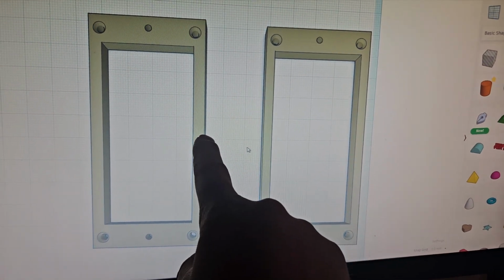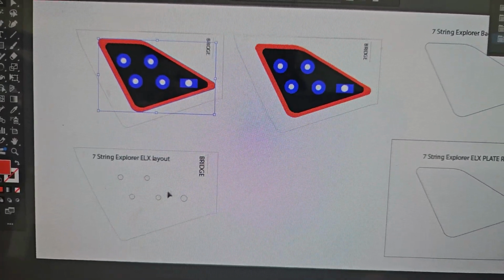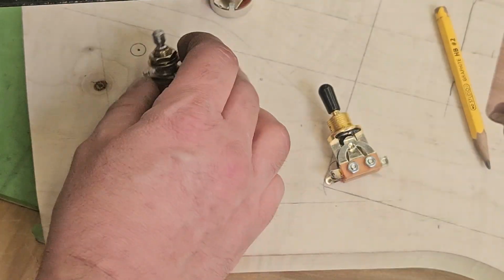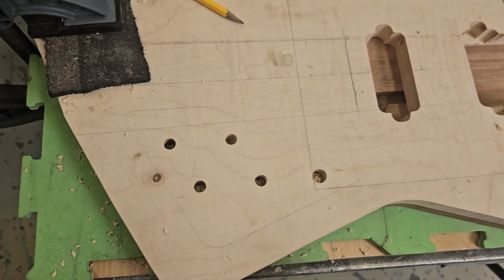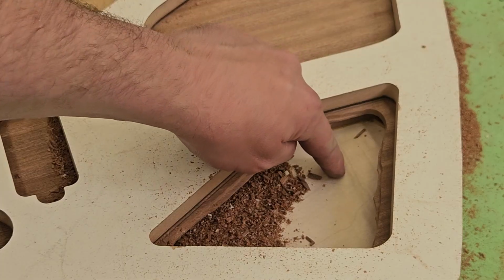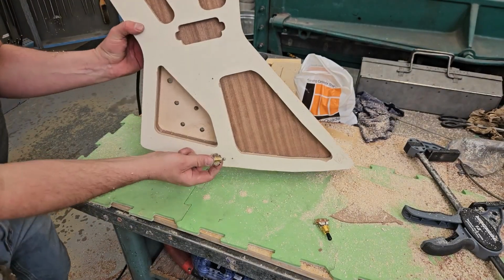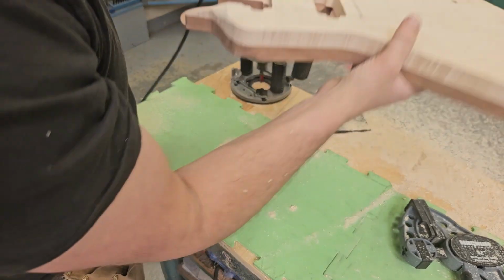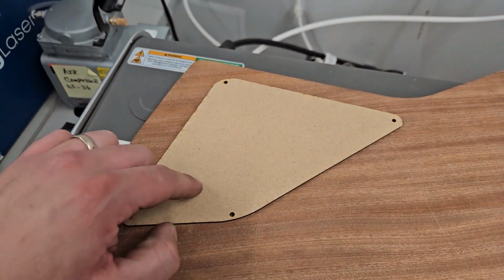7 String Baritone Guitar - Part 15 Electronic Cavity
Part 15 of the 7-string Electric Guitar project